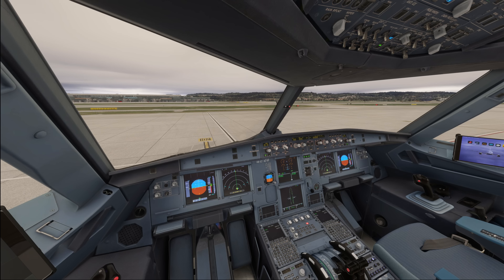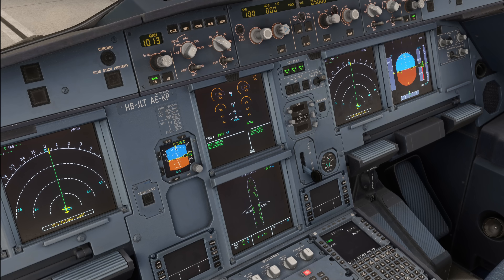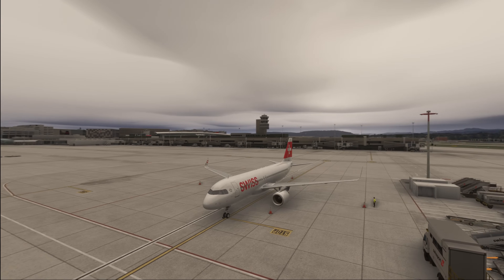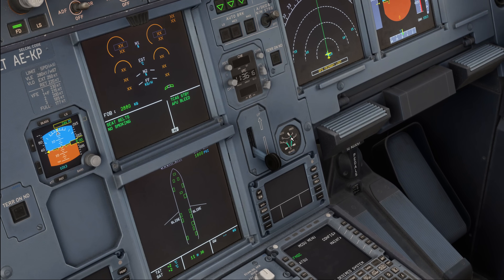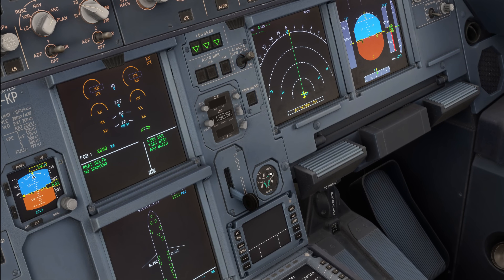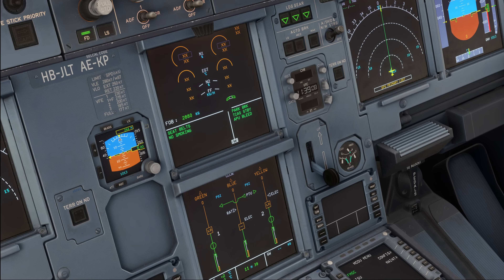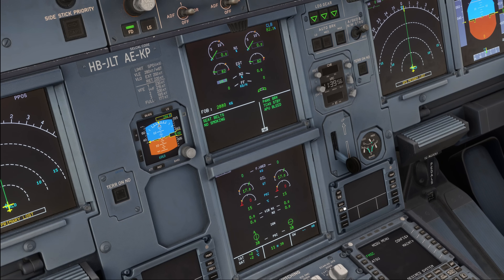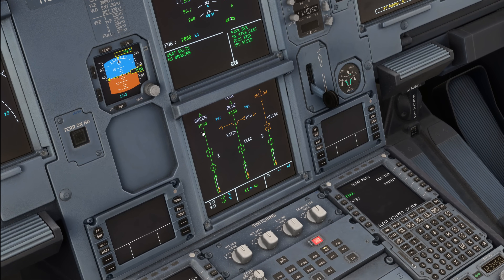Airbus CHANGED THE ENGINE START SOP | What's NEW and WHY was it necessary? | Real Airbus Pilot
My system specs:
Intel i9-14900k
RTX4090